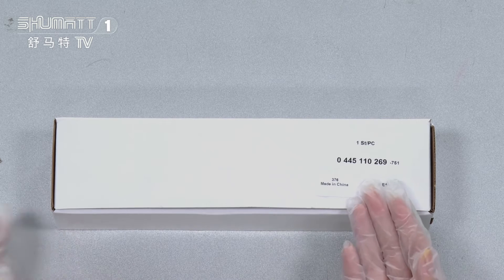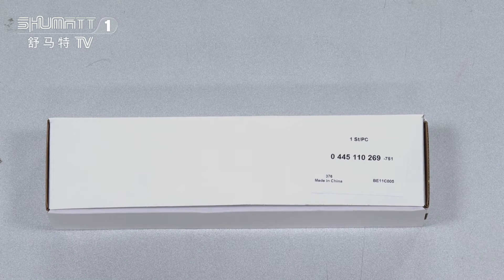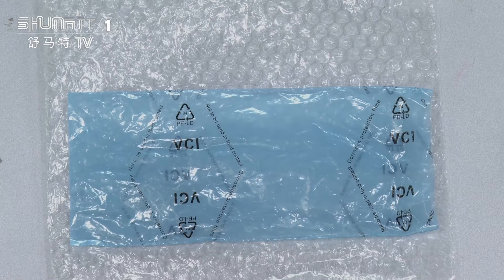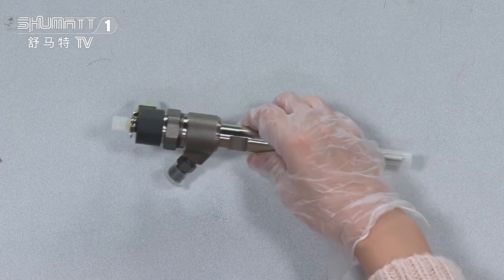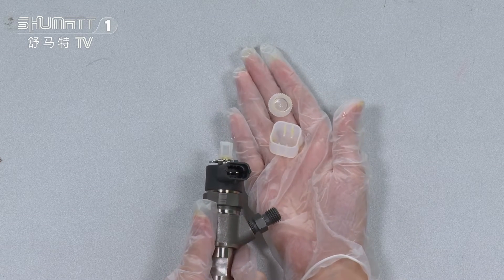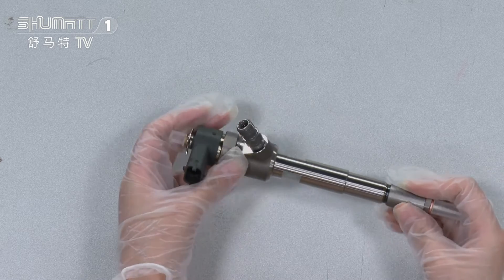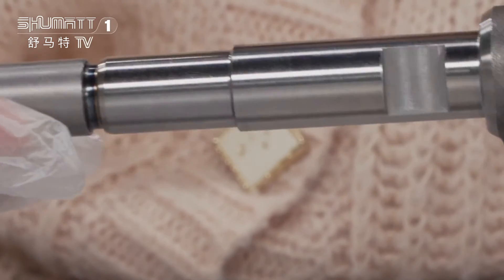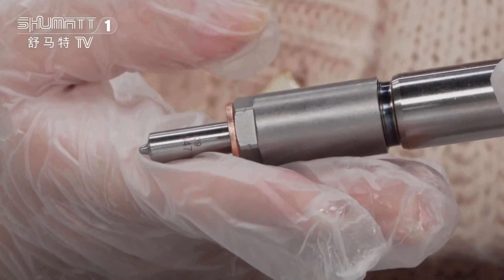Injector | 0445110269 | OE: DAEWOO OPEL | VAUXHALL 96440397 | for | CHEVROLET | HOLDEN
★：Video introduction
 Brand : Shumatt
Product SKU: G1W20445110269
For:CHEVROLET and HOLDEN and OPEL and VAUXHALL
Engine：VAUXHALL Z 20 DM
OE：DAEWOO and OPEL and VAUXHALL 96440397
VM(MOTORI STABILIMENTIMEC.) 15062057F